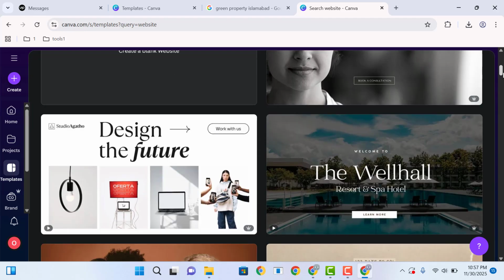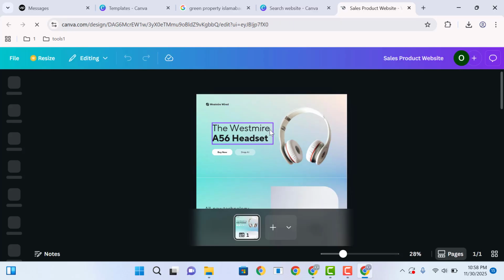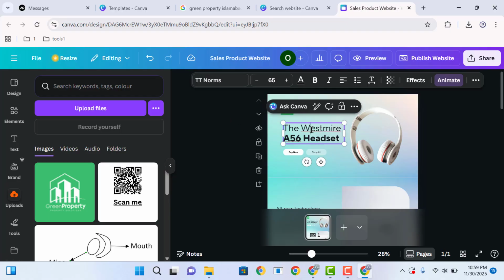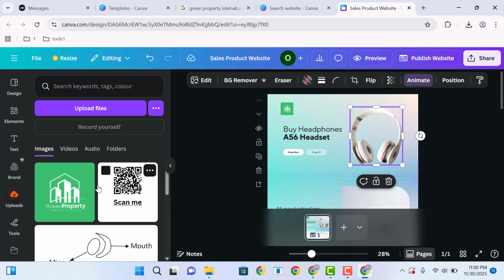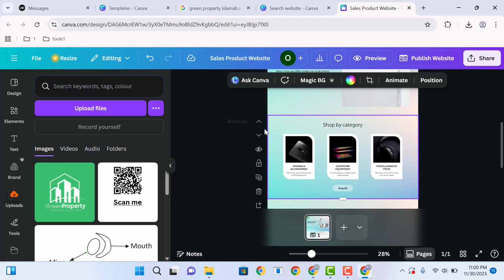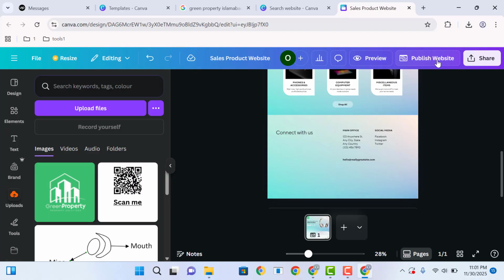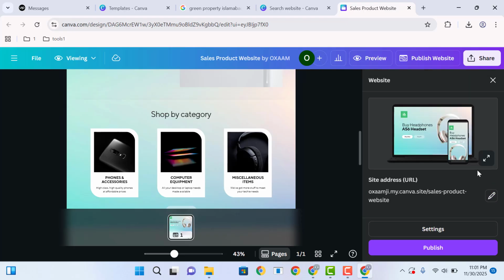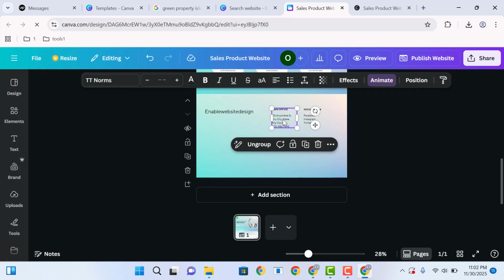How to create a Website using Canva templates for beginners only just in few minutes (No coding 2026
In this video, I show you how to create a website using Canva templates, so beginners with no coding experience can build a professional-looking site in just a few minutes.

In this video, you'll learn:

What Canva's website builder is and how it works
How to choose the right website template
How to customize text, images, and colors
How to add pages and navigation links
How to publish your website for free

Perfect for:

✅ Beginners wanting a website without coding
✅ Freelancers creating a quick portfolio site
✅ Business owners launching a simple website fast
✅ Anyone curious how to build a website using Canva

⏱️ Timestamps:

0:00 – Introduction
0:20 – What is Canva's website builder
0:40 – Choosing a website template
1:00 – Customizing text, images, and colors
1:30 – Adding pages and publishing
2:00 – Final result and recap